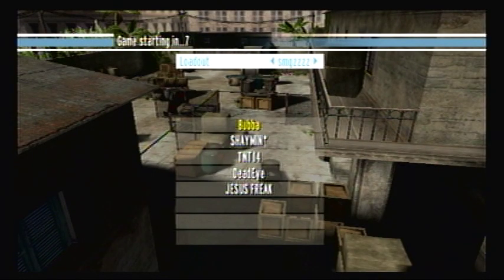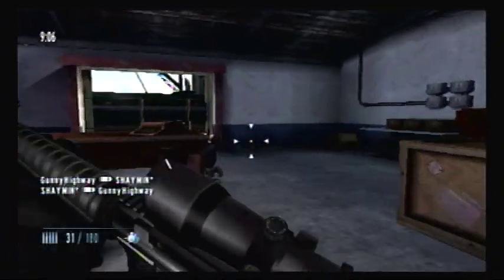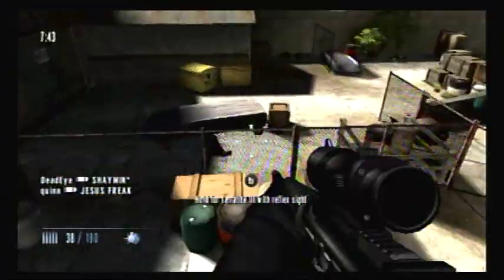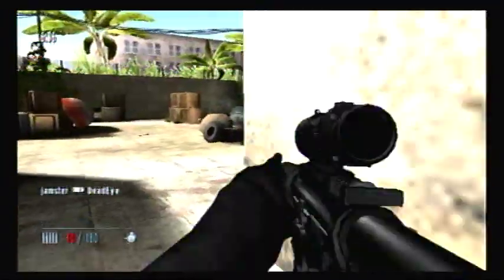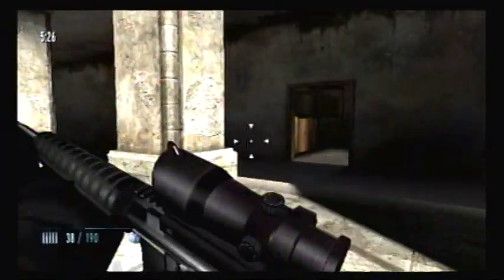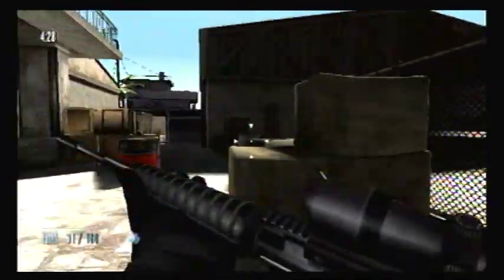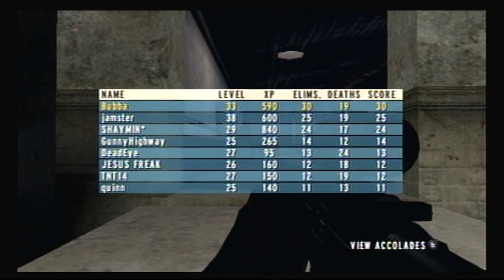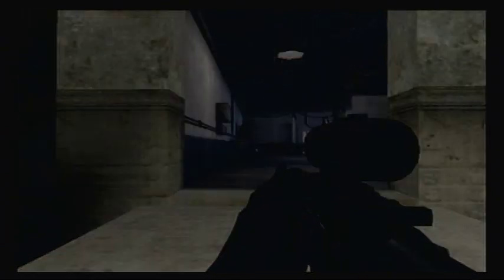GoldenEye With Bubba #11 [Docks] - License to Kill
Welcome to License to Kill, where things get a little tough.

Weapons:
-Terrolite assault riffle with ACOG scope
-Kunara V pistol

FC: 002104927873